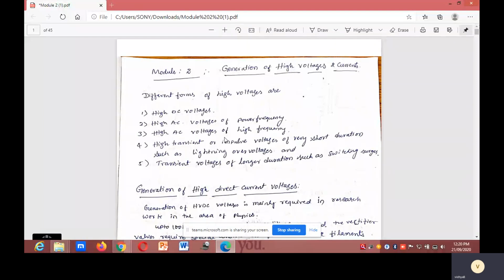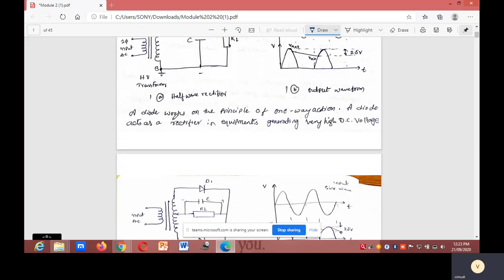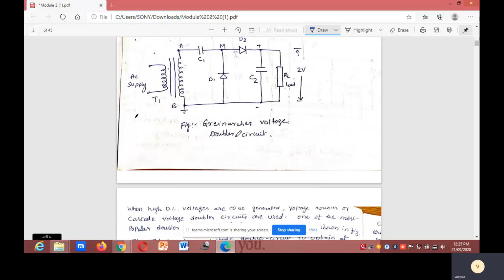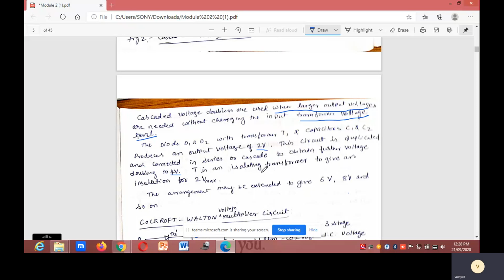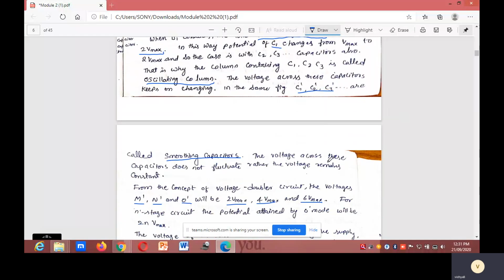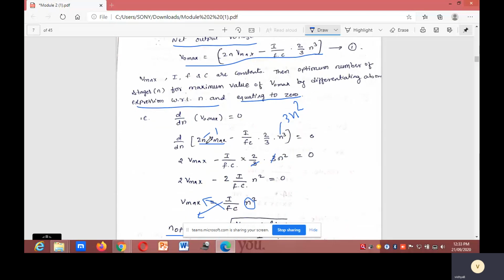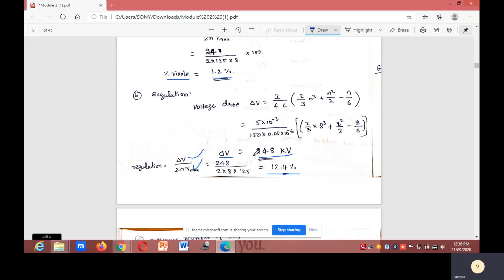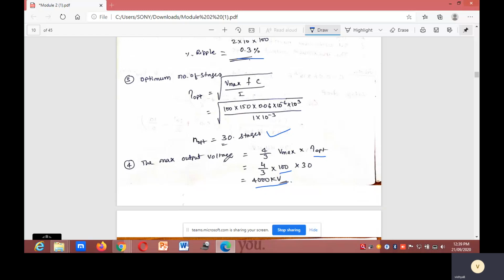Generation of High Voltages & currents session1